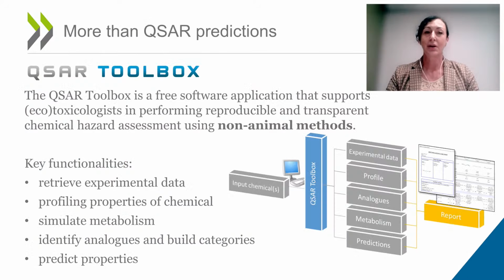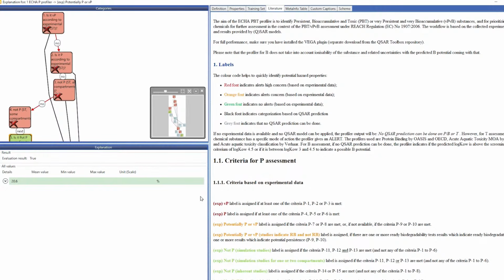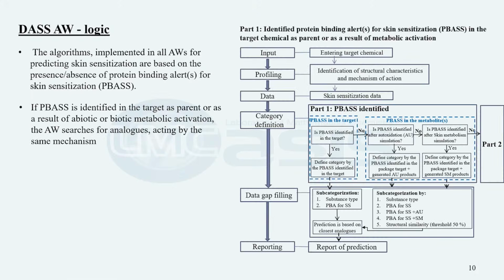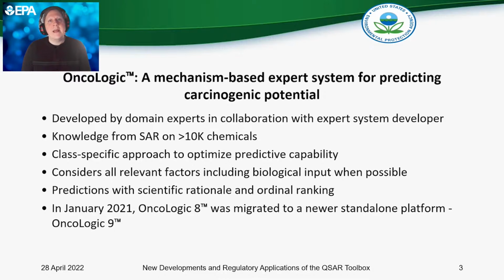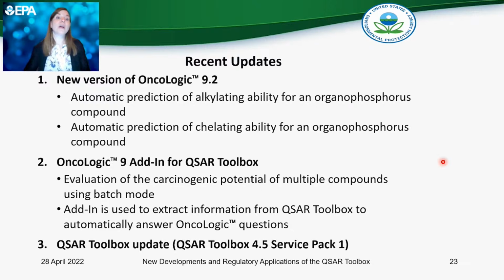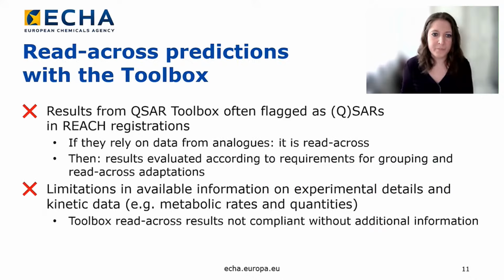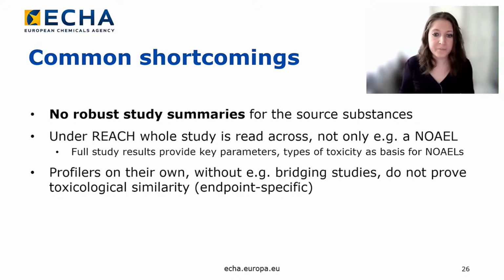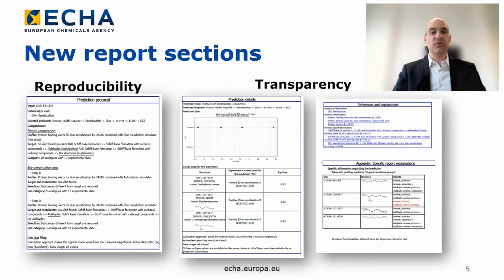New developments and regulatory applications of the OECD QSAR Toolbox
This webinar introduces the QSAR Toolbox together with practical advice on how to use its new and essential features. It will also give an overview of future developments planned for the QSAR Toolbox in the coming years.

You will learn how it connects to IUCLID and get hands-on advice for using it to support read-across studies for REACH information requirements.

The US Environmental protection Agency will also present its activities on the QSAR toolbox.

ECHA together with the OECD has managed the QSAR toolbox for over a decade. It is free software that supports reproducible and transparent chemical hazard assessment using non-animal methods.

Send your questions to our live Q&A during the event.